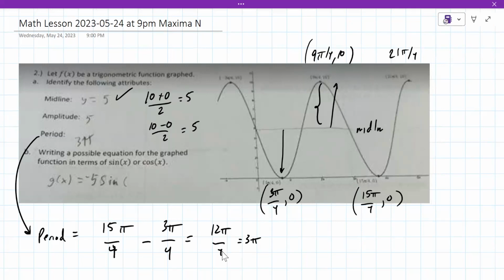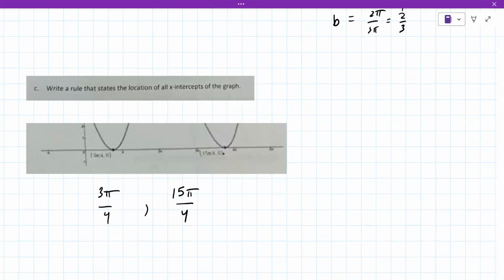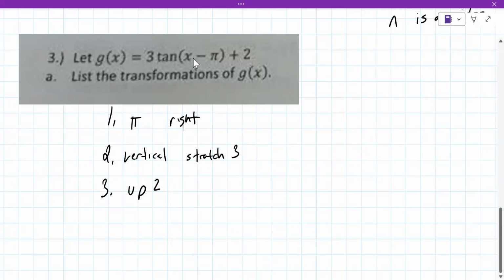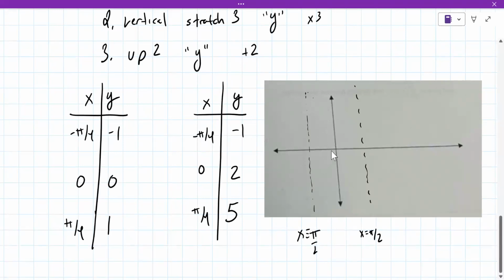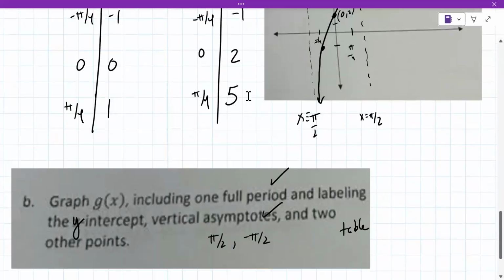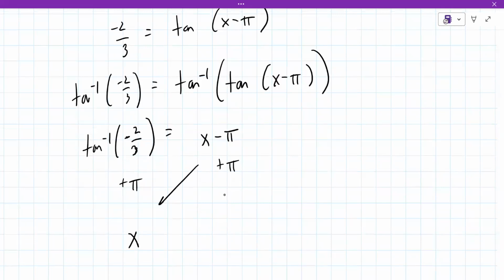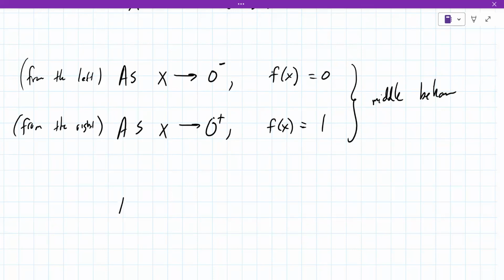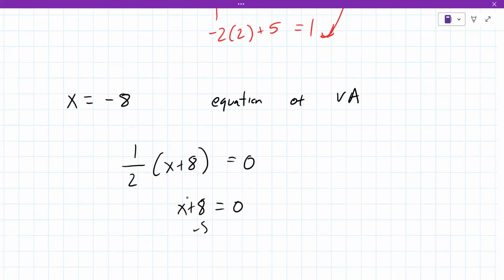High School Algebra 2 Lesson [2023-05-24 at 9pm MST Maxima N]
This lesson covered topics in Algebra 2 including graphing trigonometric functions.